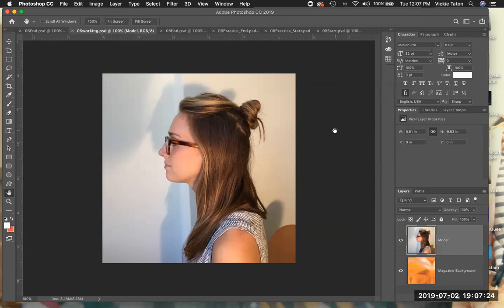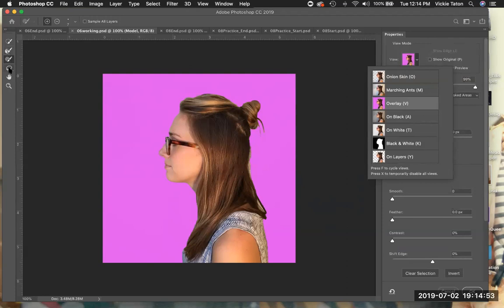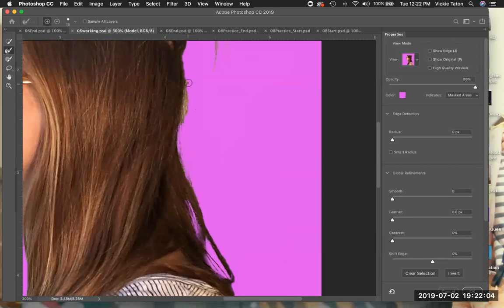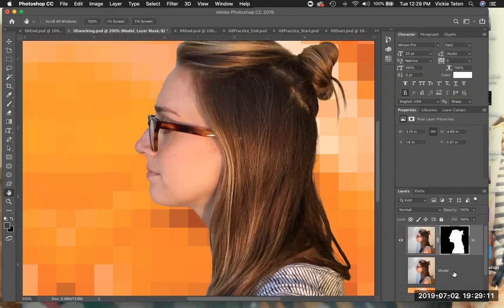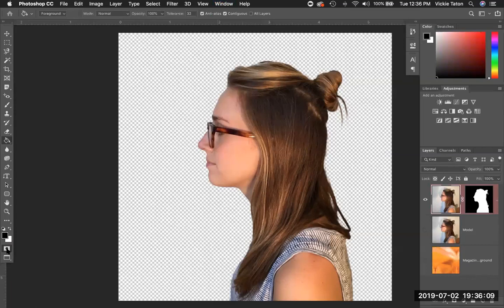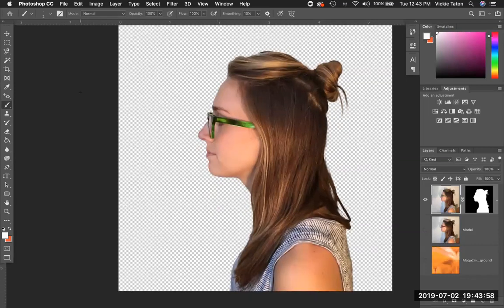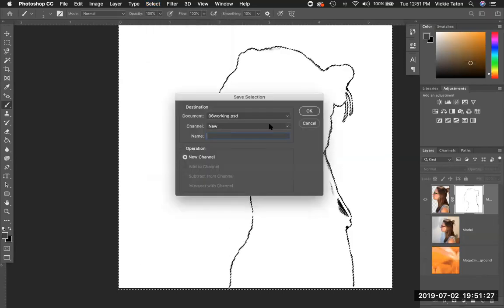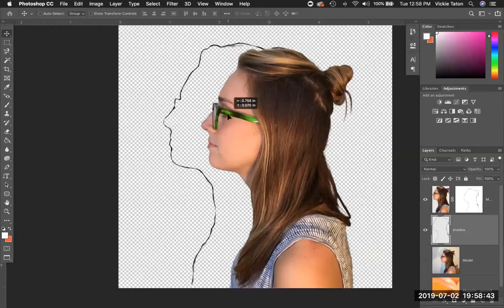PSCC2019 MasksChannels 1440x900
Video demonstration of Lesson 6: Masks and Channels in Photoshop CC 2019 Classroom in a Book.